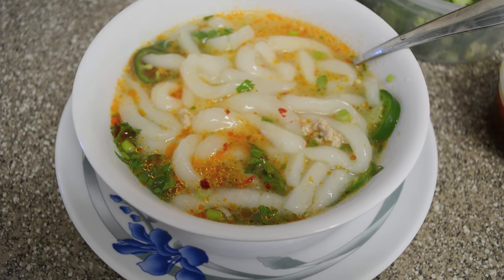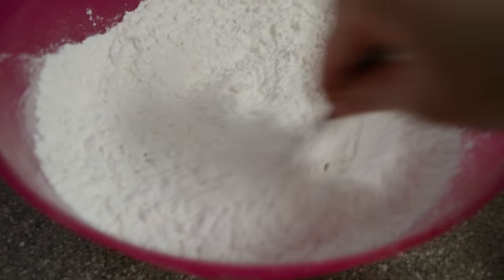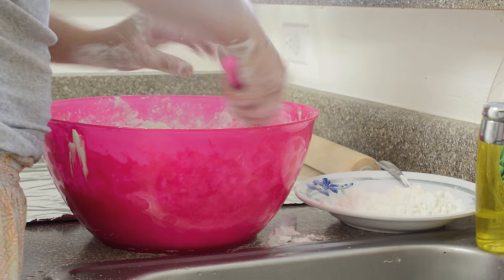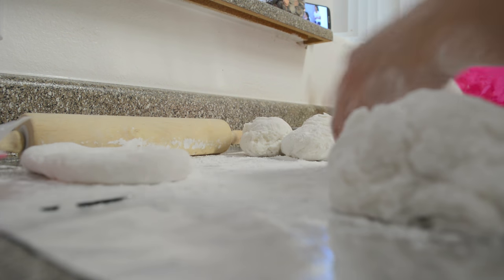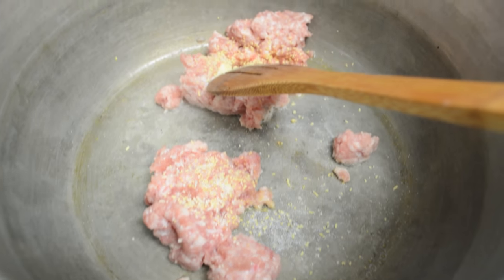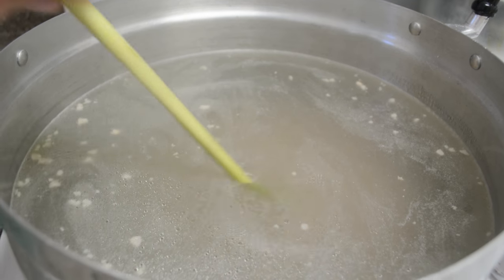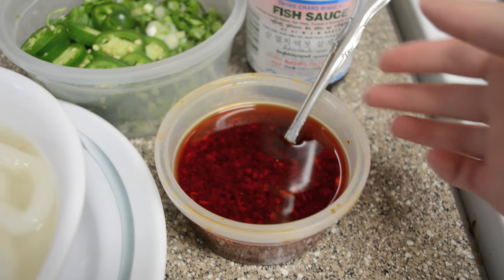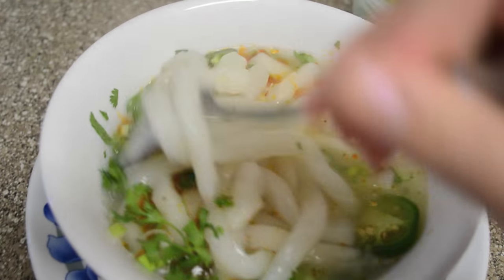Kaopiak Soup (Cook with pang)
Lets make kaopiak!

Ingredients:
1 bag of Rice Flour
1 1/2 bag of Tapioca Starch
8 cups of hot boiling water
2 pounds of pork
salt
chicken seasoning
mushroom seasoning
lemon grass